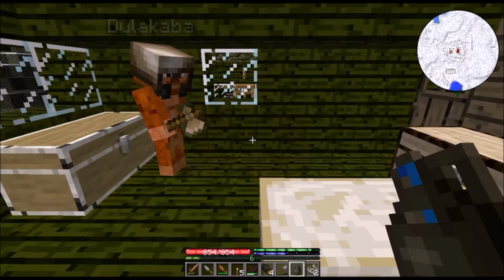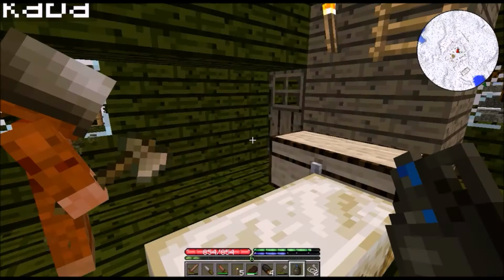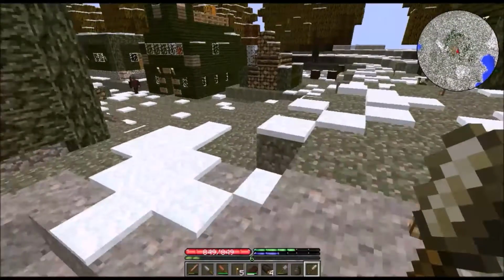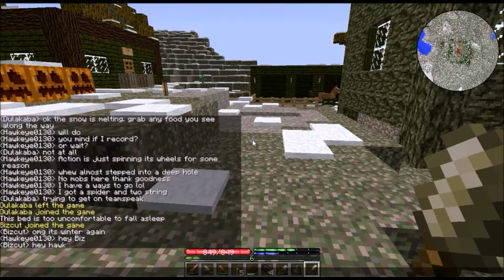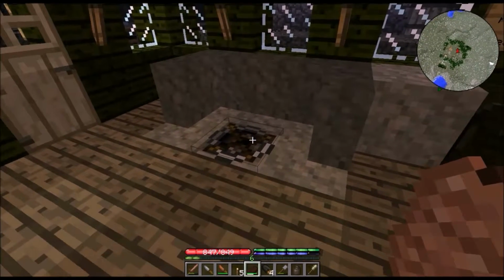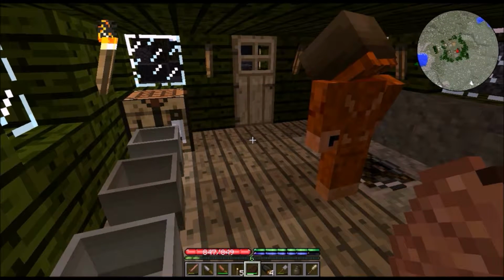The Gaming Grandpas - TerraFirmaCraft - Ep. #2 - Preppin' for an Adventure!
Episode 2 continues where Episode 1 left off as Dulakaba and I gather materials to go on an adventure to find more resources!